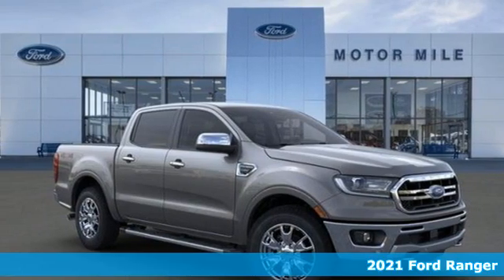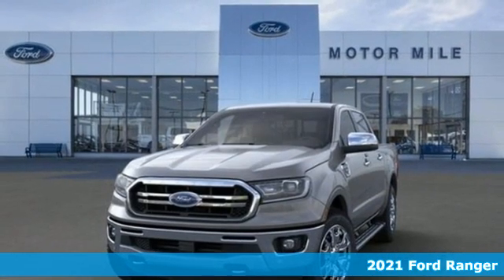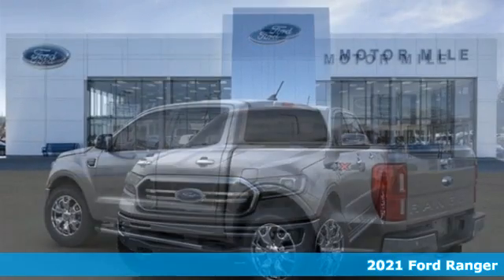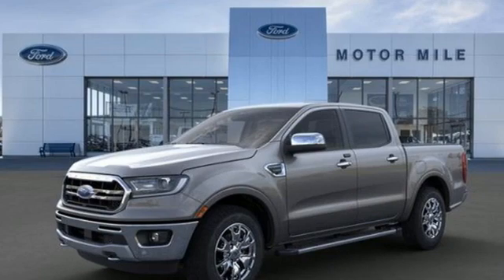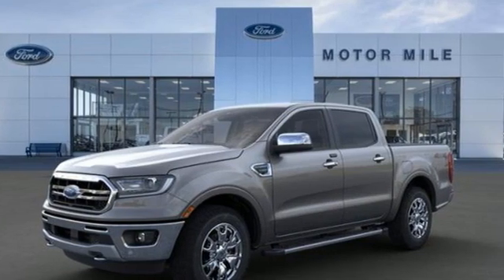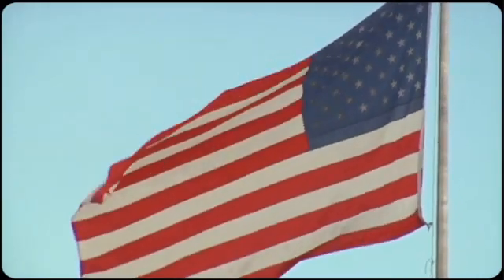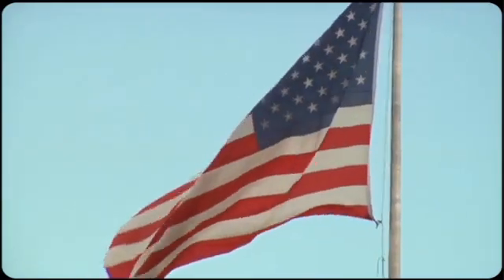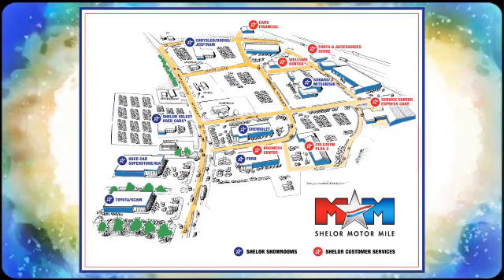New 2021 Ford Ranger Christiansburg VA Blacksburg, VA FD210361 - SOLD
Year: 2021
Make: Ford
Model: Ranger
Trim: Crew Cab Pickup
Engine: 2.3L 4 Cylinder Engine
Transmission: AUTOMATIC
Color: M7 CARBONIZED GRAY
Interior: DH LEATHER SEATS EBONY INTERIOR TRIM
Stock #: FD210361
VIN: 1FTER4FH4MLD89648